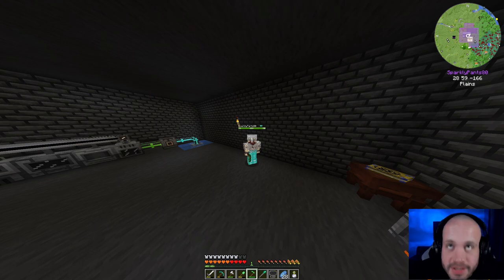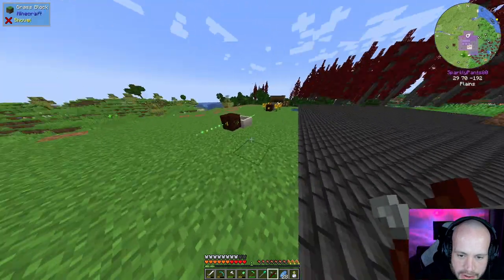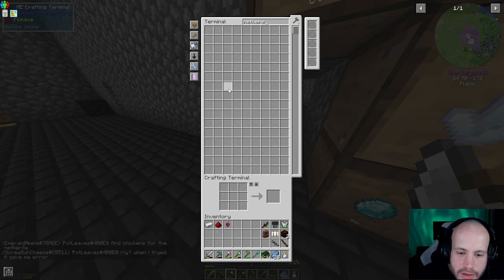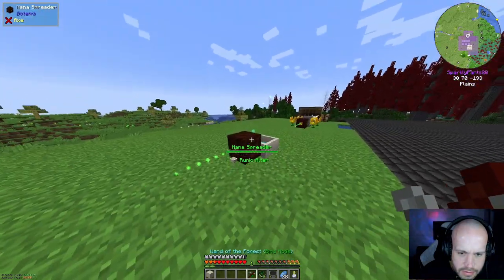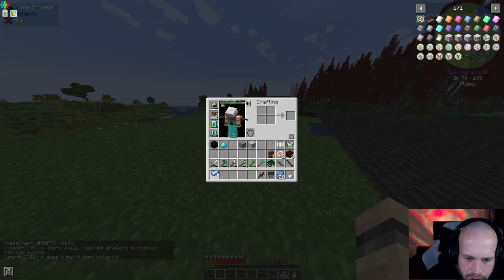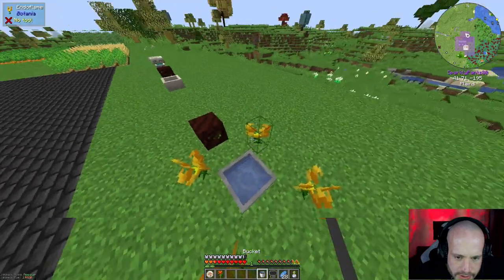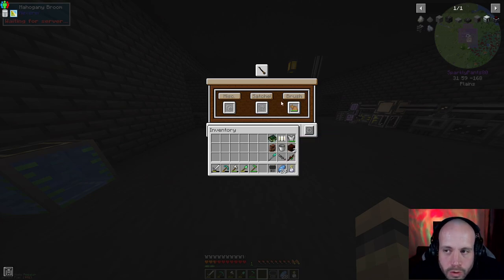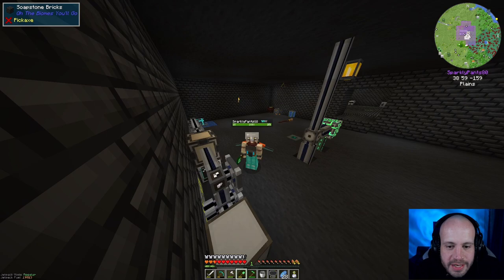DW20 1 19 EP19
Botania progression and Hexerei broom upgrades